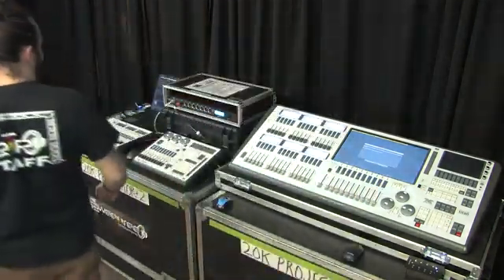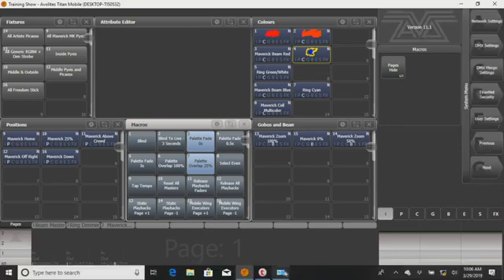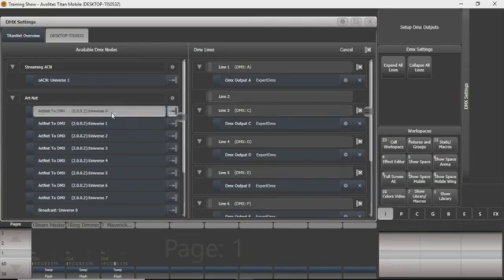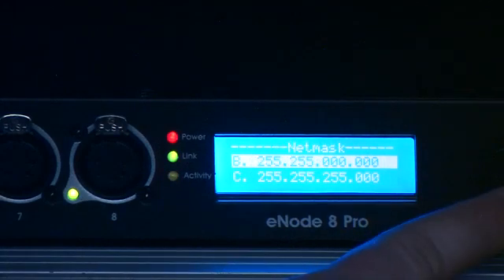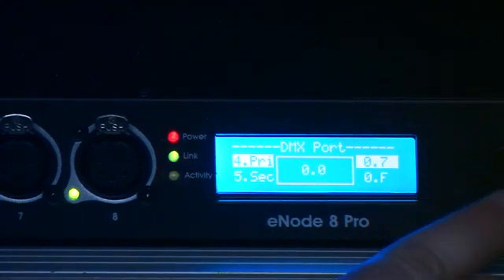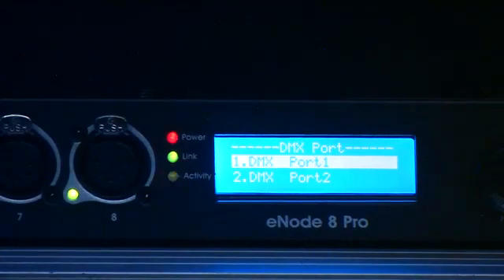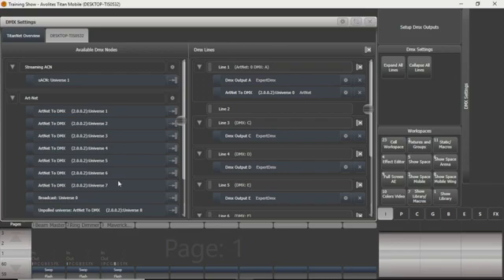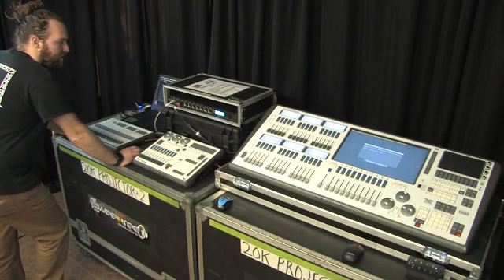Avolites Art-Net Set Up Training Video 18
faisal shaikh 💪